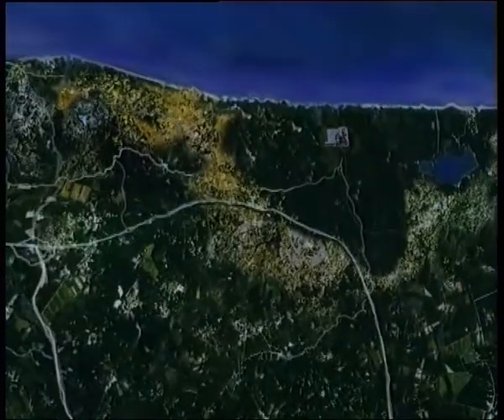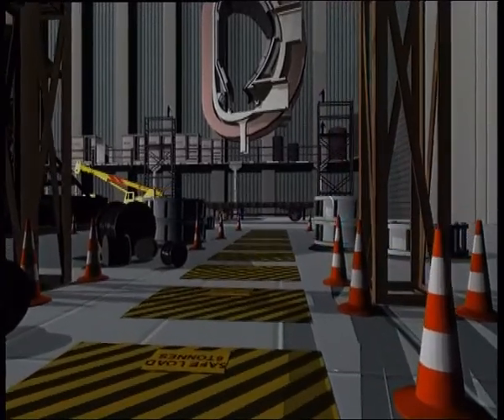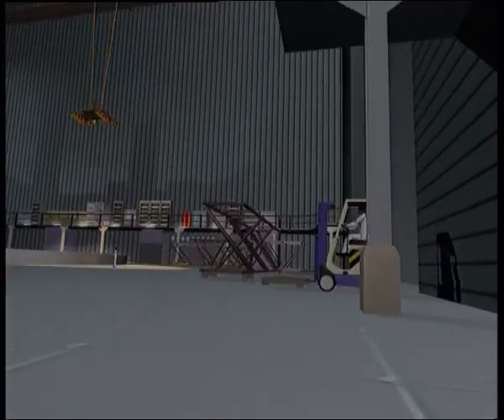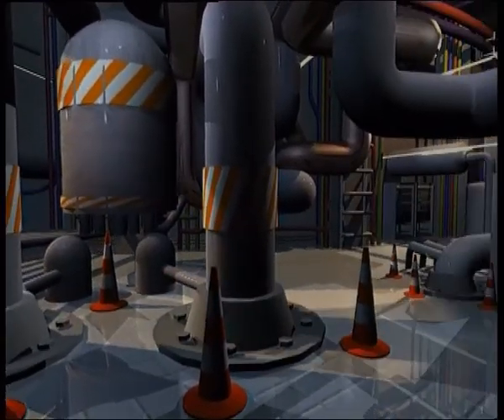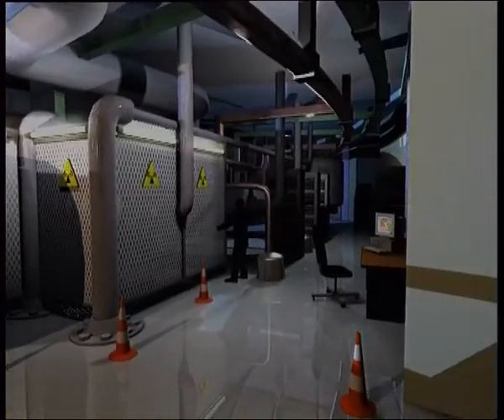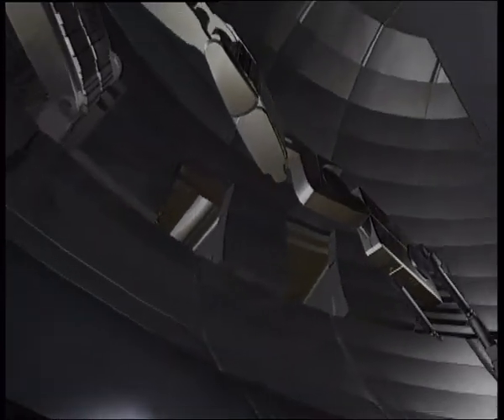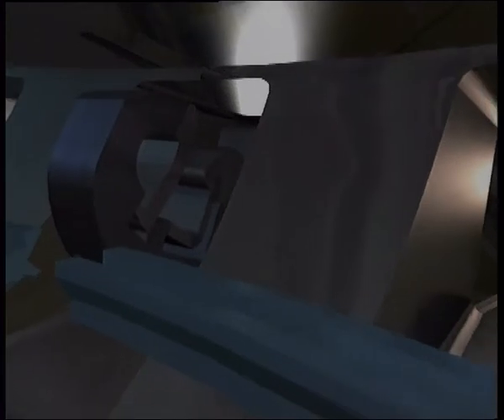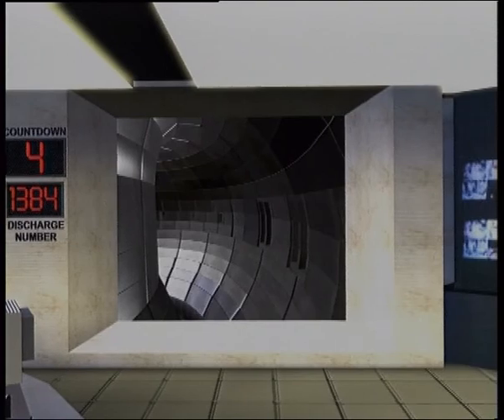starmaker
A  starmaker movie